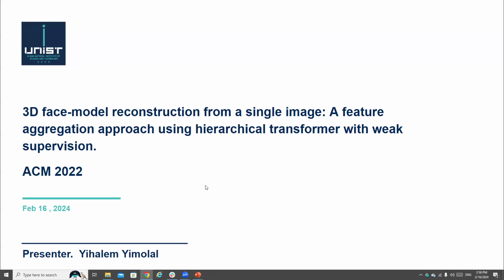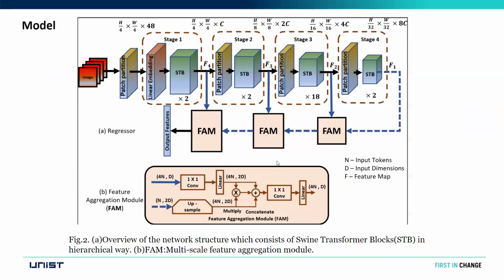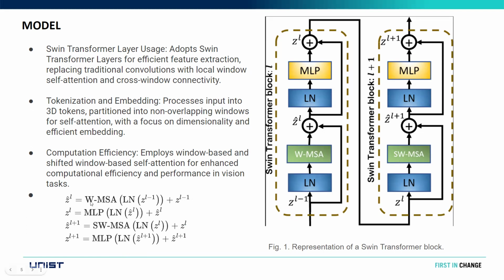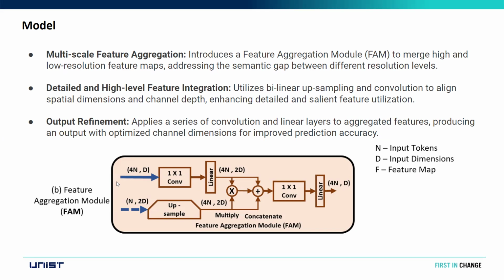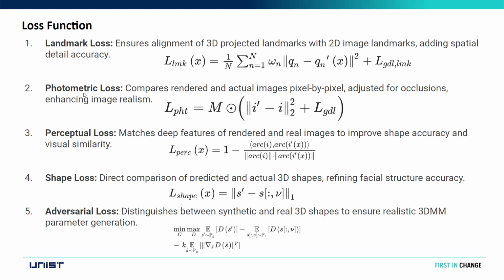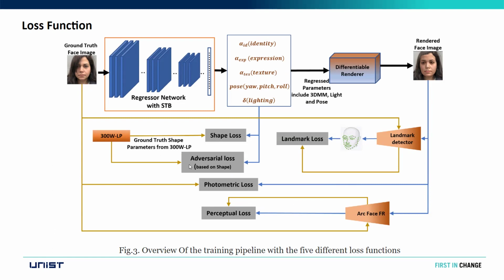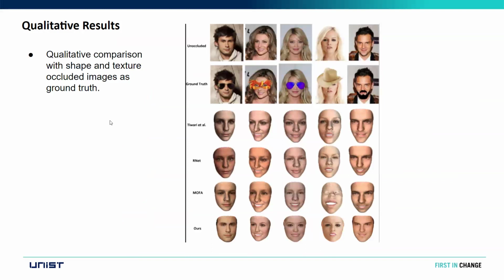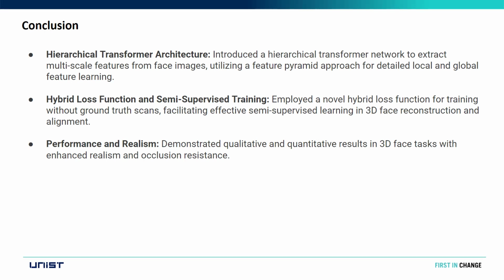A feature aggregation approach using hierarchical transformer with weak supervision ACM 2022